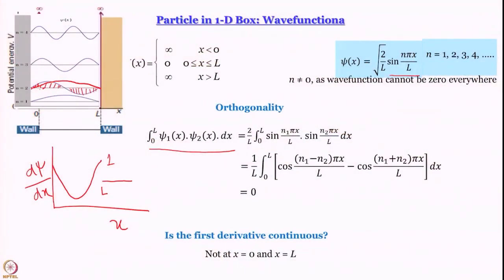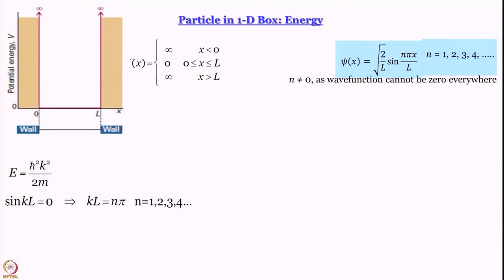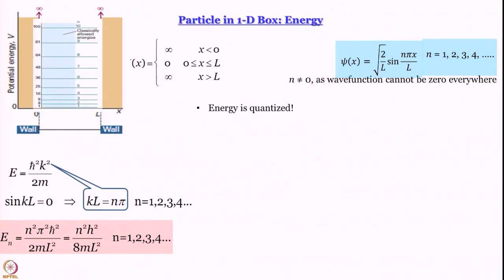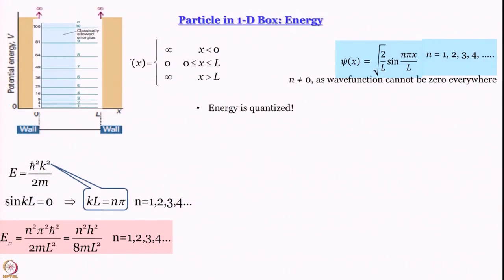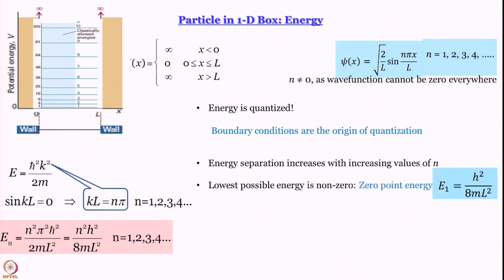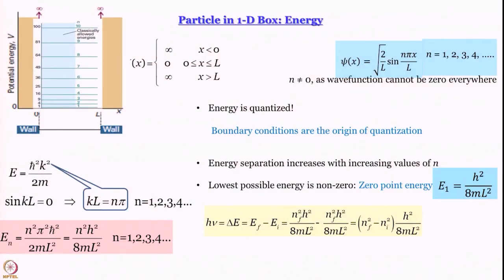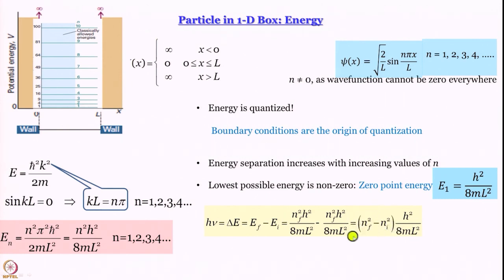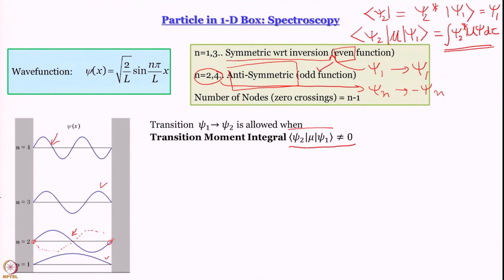Particle in a box: Part II